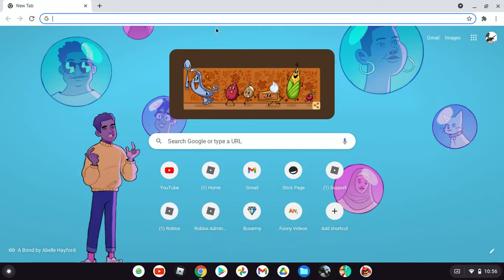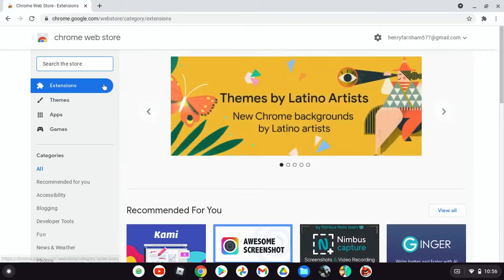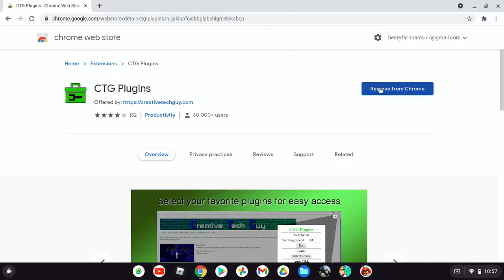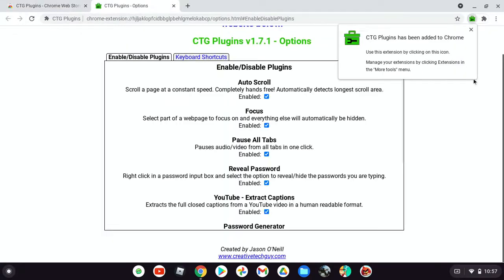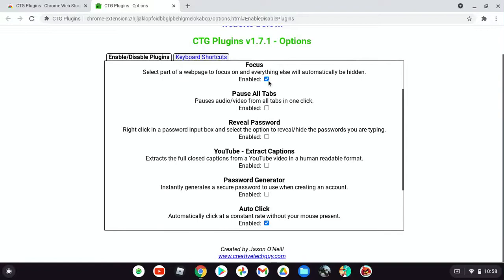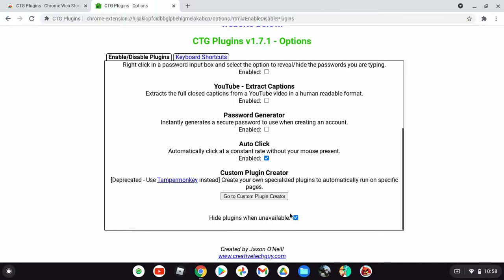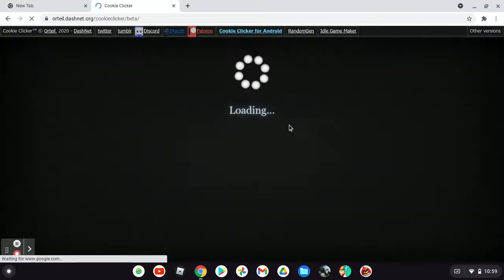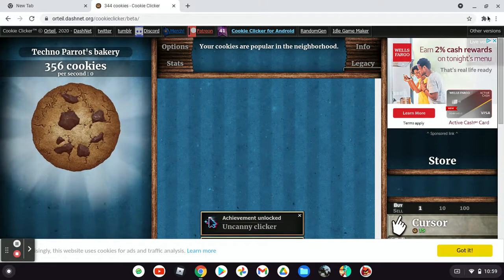How to use auto clicker for chrome book (Roblox not included)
Hey, just did a little more understanding video for auto clicking.